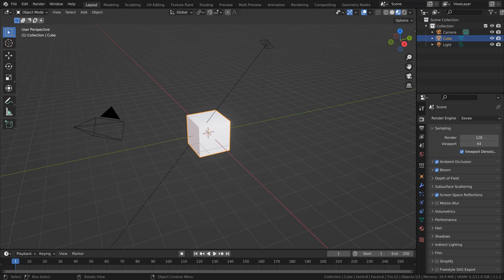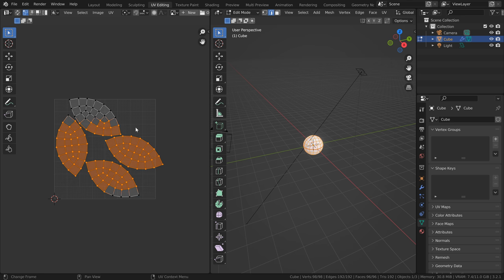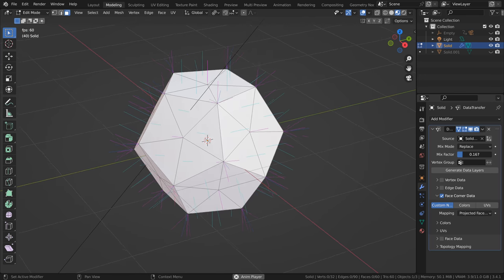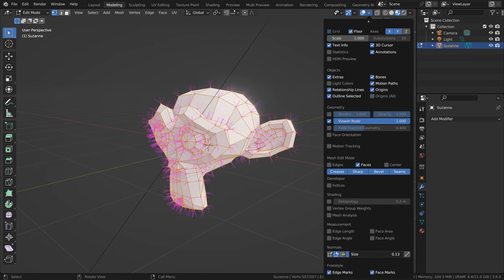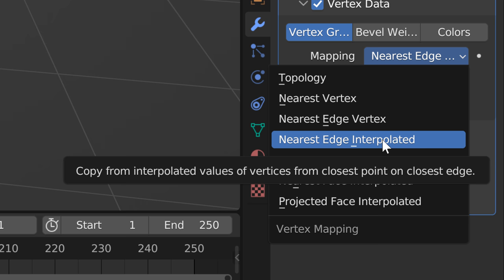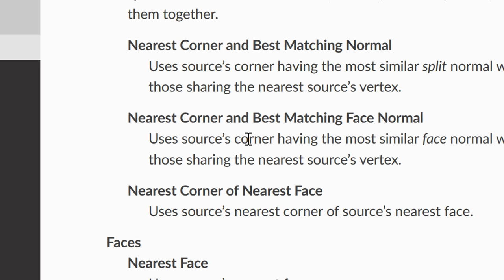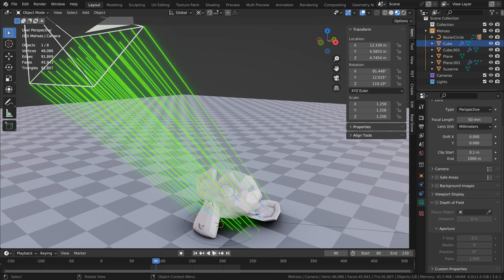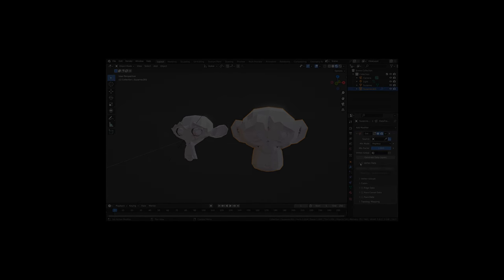How Does The Data Transfer Modifier Really Work? (Blender Tutorial: Part 2 of 2)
In this video I go over the data transfer modifier, one of the many modifiers in blender that remain poorly explained. it took me almost two years to make this video, because just when I thought I had everything right, there was always something I got wrong and needed to change.
Links

Timestamps

0:00 Intro
0:23 Explanation
5:29 Colors/Color attributes
8:01 Edge Data
8:05 Sharp
8:36 UV Seam
9:00 Crease
9:24 Bevel weight
9:46 Freestyle
10:04 Face Corner Data
10:14 Face Data
10:23 Smooth
10:51 Freestyle Mark
11:20 Data Menus
11:34 Face Corner Data
11:36 Colors
12:09 UV's
13:42 Normals
20:47 Vectors
21:45 Back To Normals
24:58 Transferring Normals
26:14 Auto Smooth
27:00 Back To Normals Again
27:28 Mapping
28:24 Topology
28:57 Mixing
29:44 Nearest Vertex
30:37 Nearest Edge Vertex
31:07 Some Problems
31:44 Nearest Edge Interpolated
32:10 Interpolation
34:33 Back To Nearest Edge Interpolated
35:30 Nearest Face Vertex
36:26 Nearest Face Interpolated
37:14 Projected Face interpolated
37:43 Nearest Vertex
38:33 Nearest Edge
38:58 Nearest Face Edge
39:48 Projected Edge Interpolated
40:10 Nearest Corner And Best Matching Normal
42:46 Nearest Corner And Best Matching Face Normal
44:17 Nearest Face Interpolated
44:54 Topology... Again
45:25 Nearest Face
45:45 Best Normal-Matching
46:15 Projected Face Interpolated
47:48 Ray Tracing
52:20 Back To Projected Face Interpolated
57:42 Topology Mapping
58:54 Mix Modes
59:30 Subscribe!